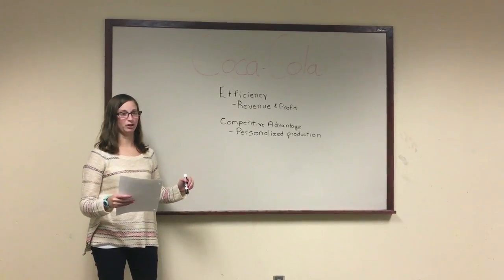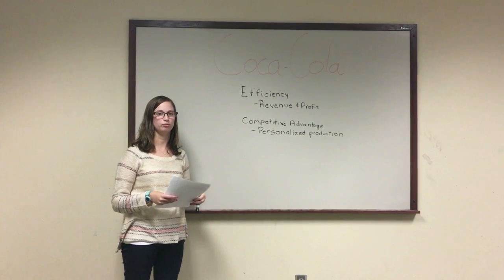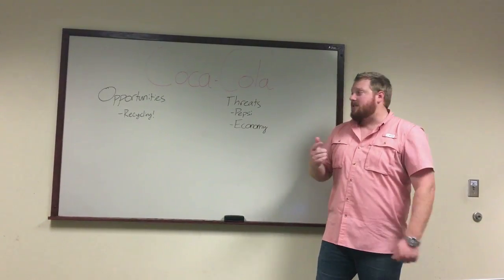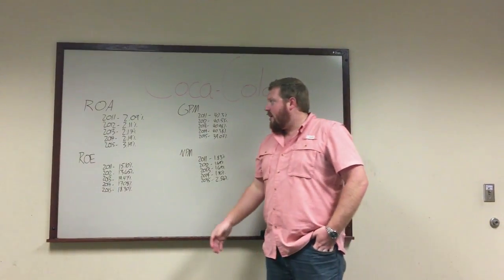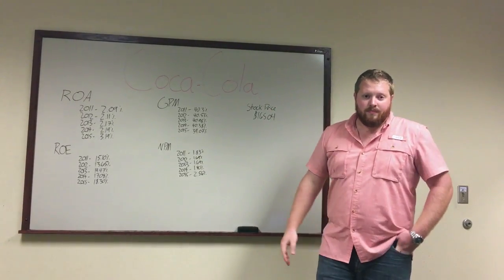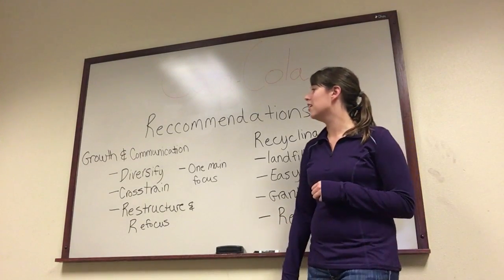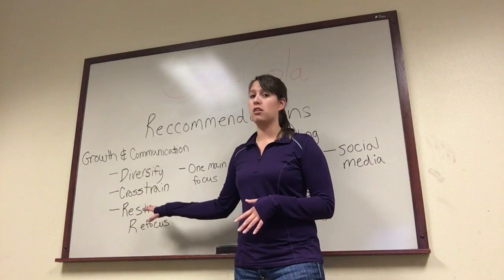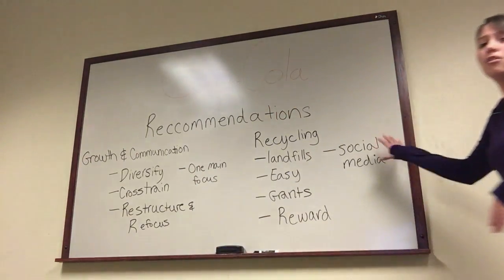Coca-Cola Bottling Company Consolidated Case Competition